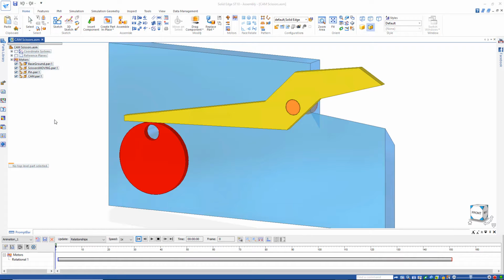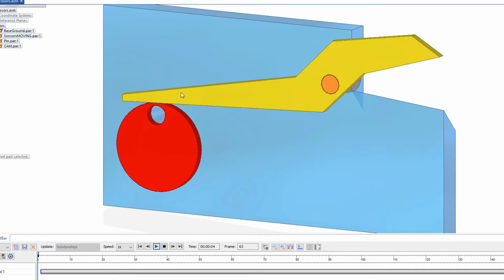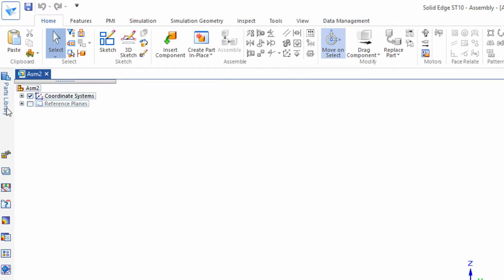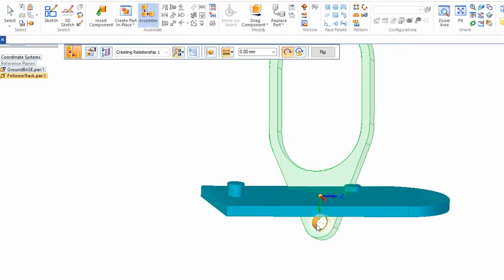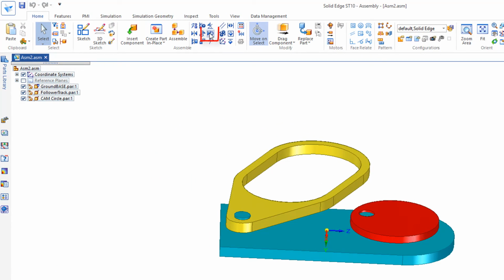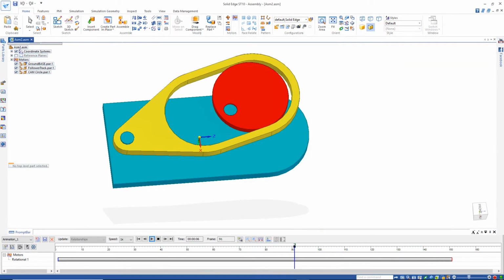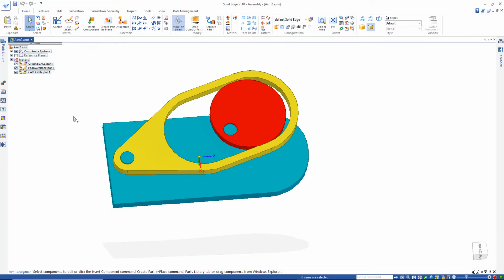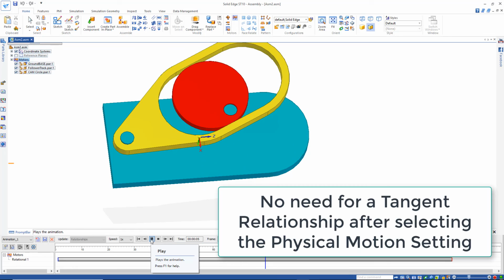Cam and Follower Mechanism part 10 | CAM Physical Motion - Solid Edge